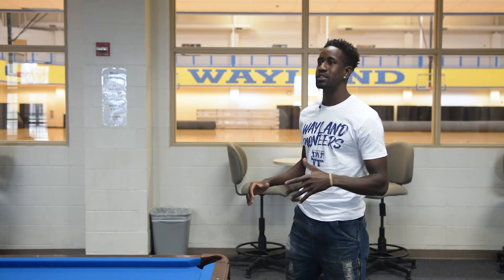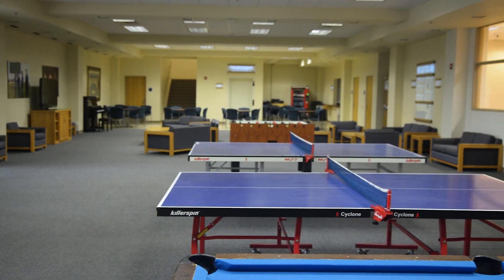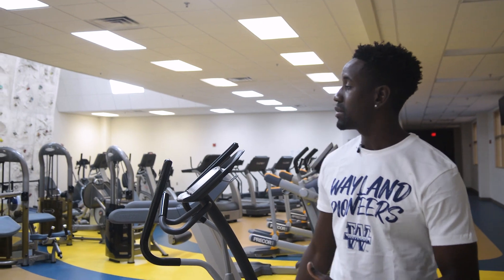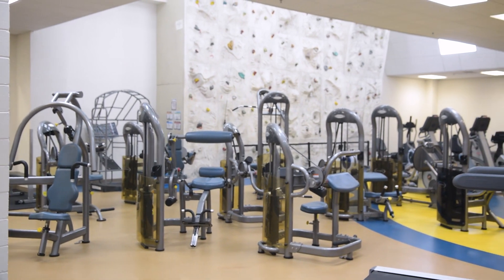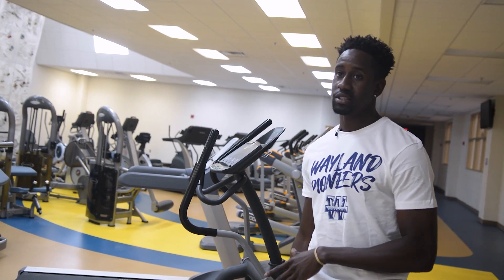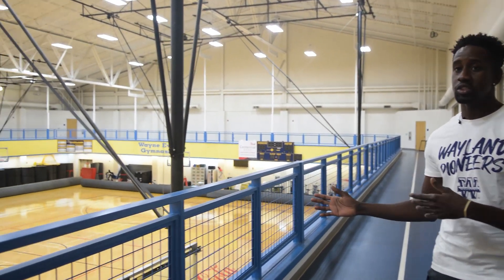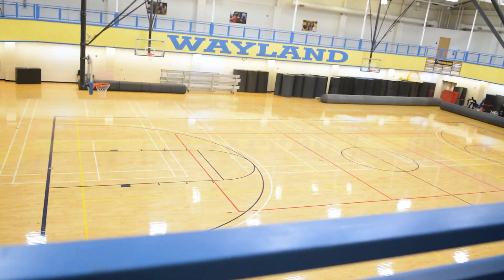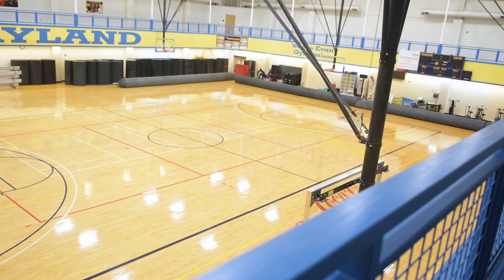Laney Student Activities Center - Gym, Exercise & Lounge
The Laney Student Activities Center houses two regulation sized basketball courts, an exercise facility, rock climbing wall, and student lounge.

00:00 - Intro
00:12 - Lobby
00:22 - Exercise area, rock wall
01:04 - Indoor track, gym
01:35 - Outro

Apply at apply.wbu.edu

See this building on the map! Check out the Laney Student Activities Center on Google Maps,

Wayland Baptist University exists to educate students in an academically challenging, learning-focused and distinctively Christian environment for professional success and service to God and humankind.